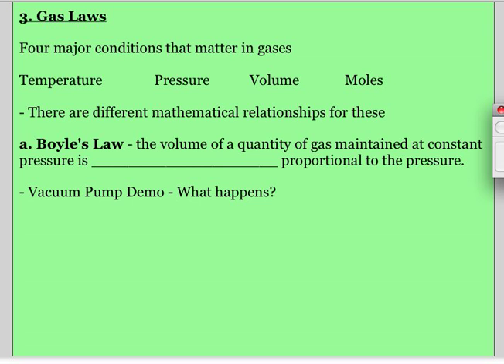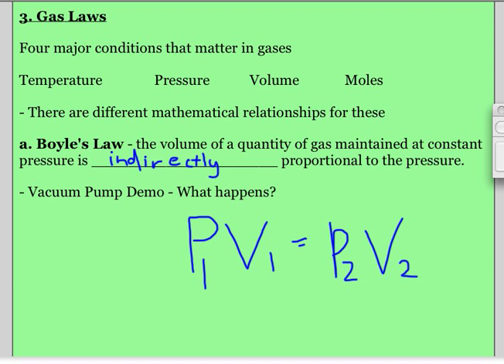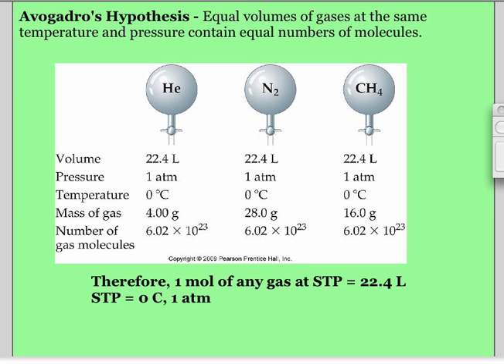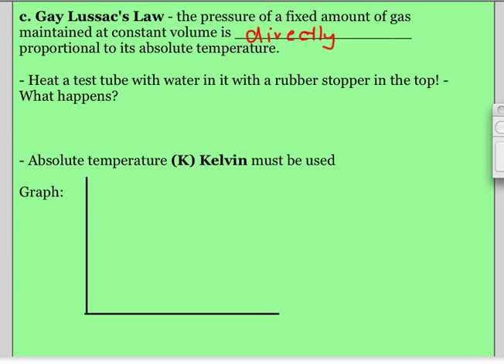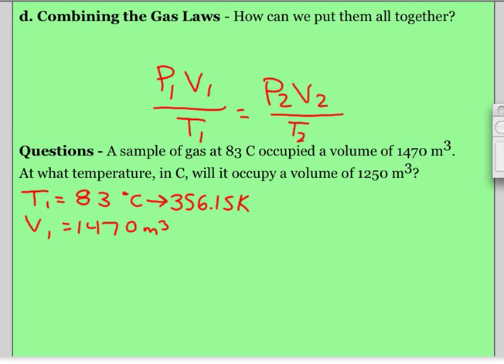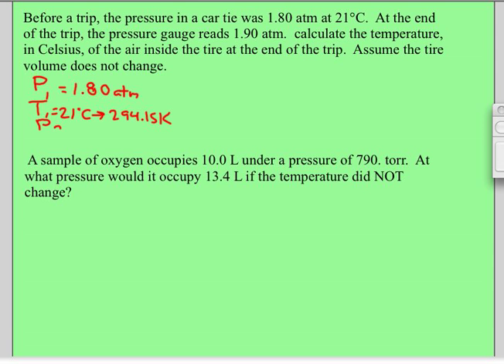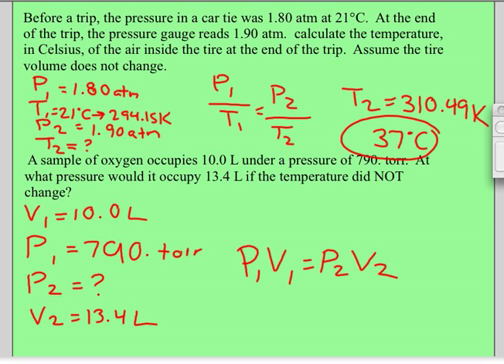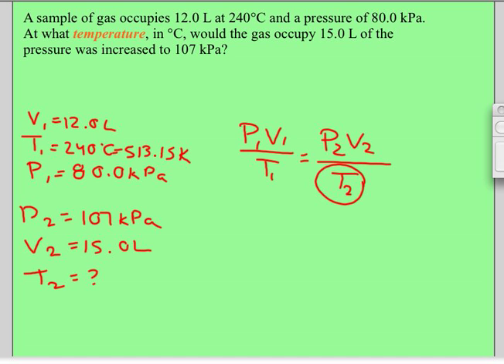GASES - Video 2 - Simple Gas Laws and Combined Gas Law